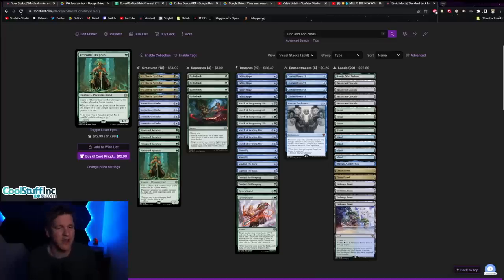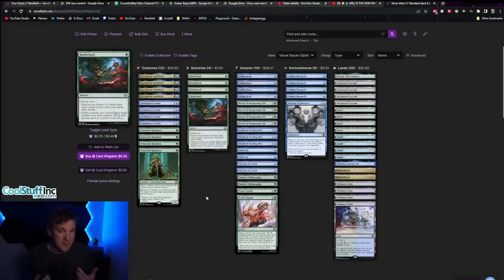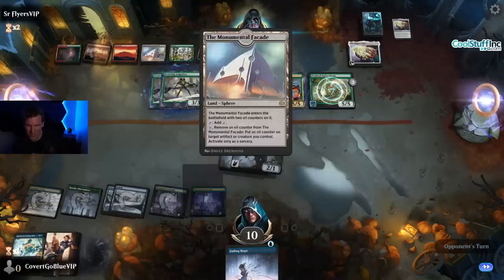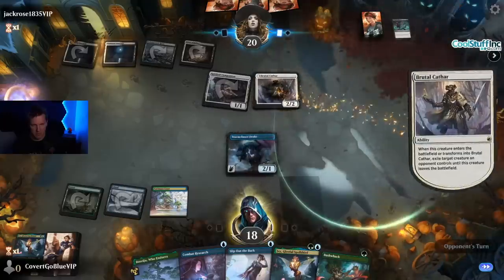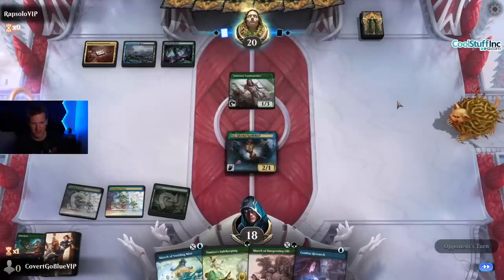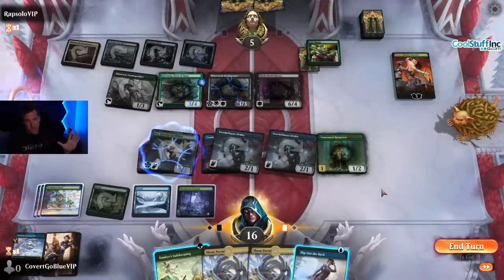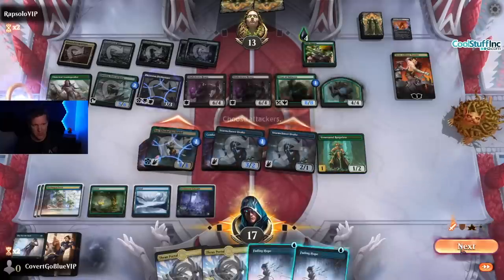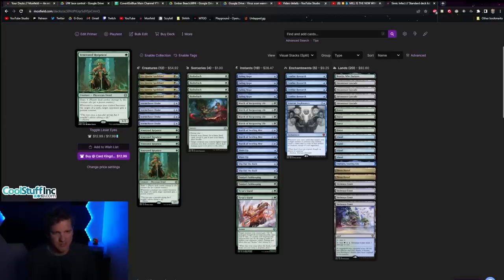💧🌳 The deck that breaks poison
2nd Channel - @covertgotwo
Live VODS - @covertgolive
Commander - @covertgocrew

Credits